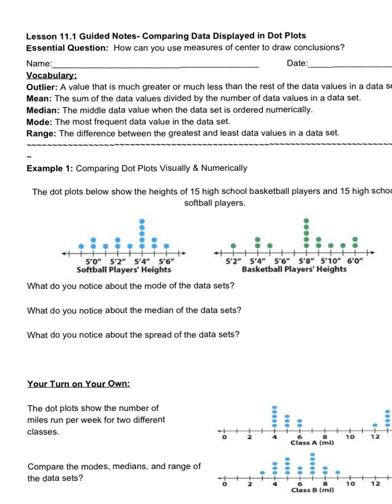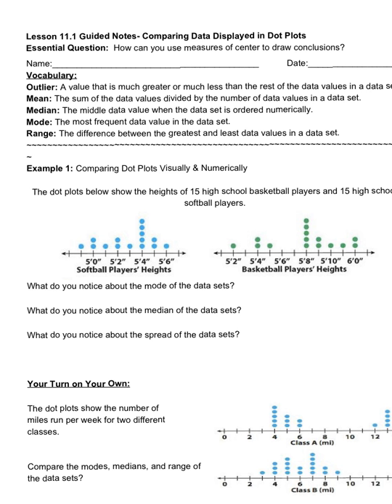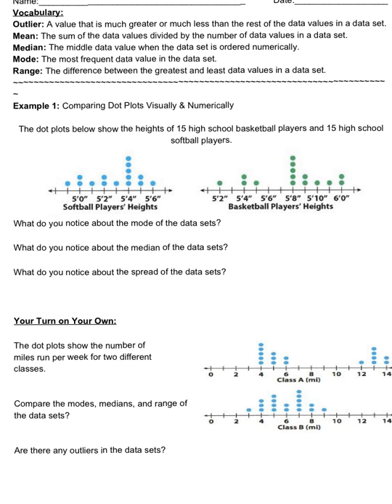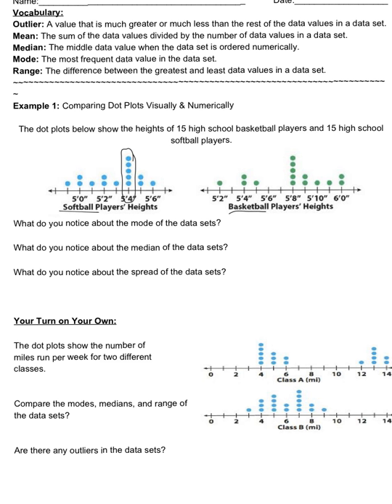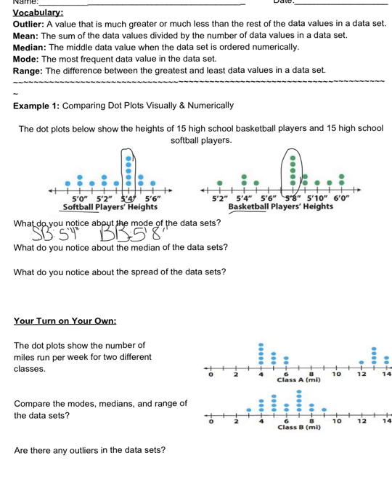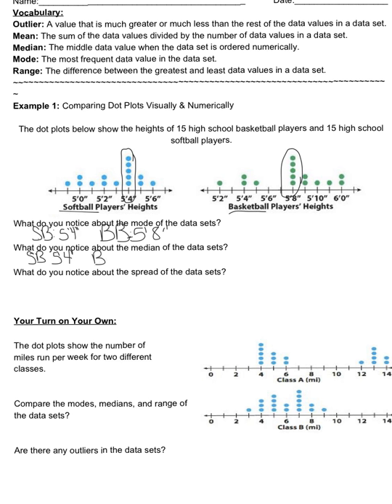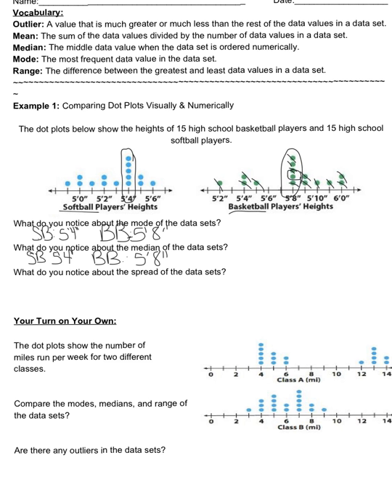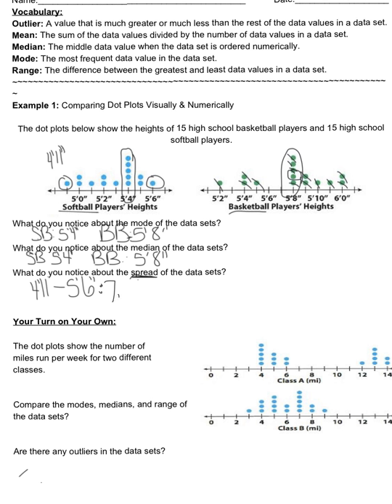Lesson 11.1 Dot Plots